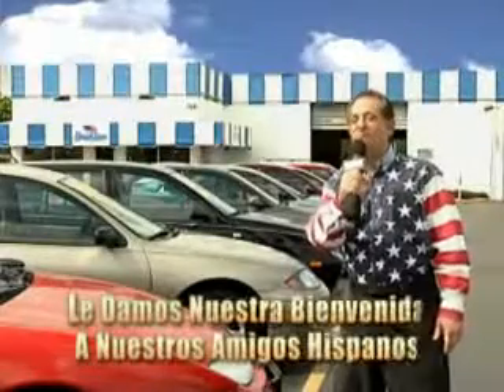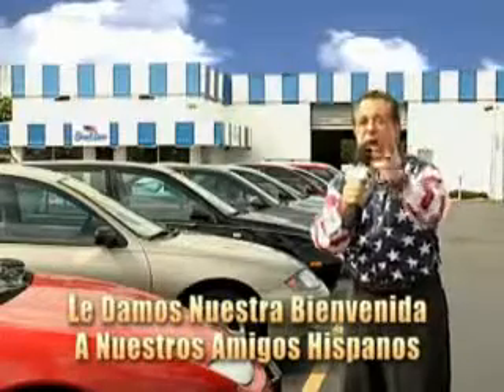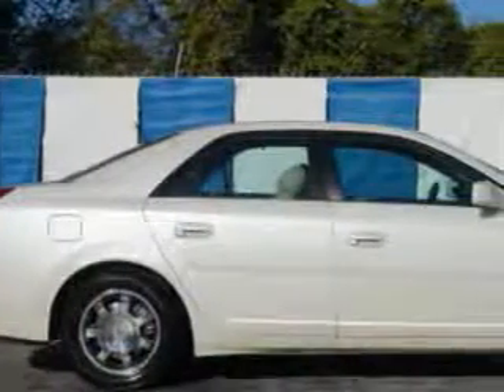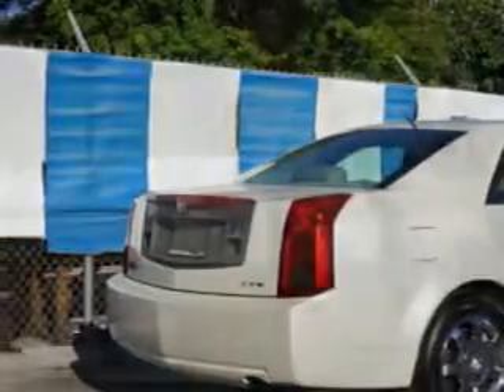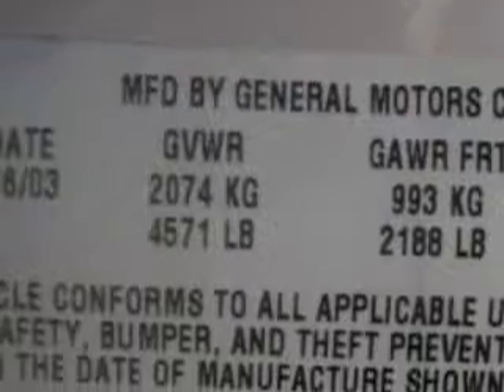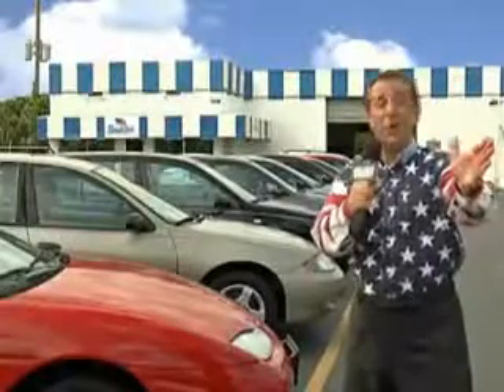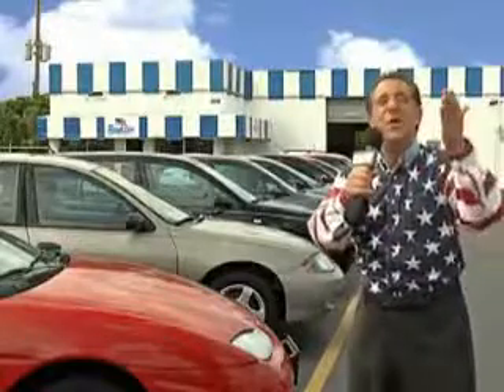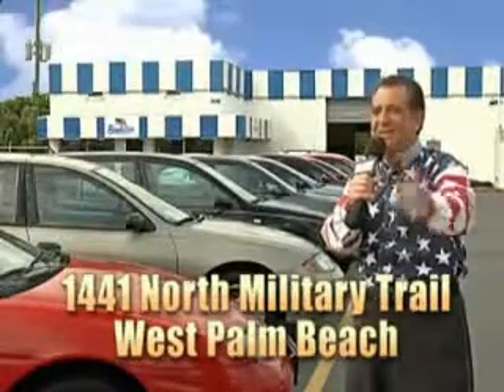2004 Cadillac CTS Beach Cars West Palm Beach, FL 33409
Cadillac CTS You will love this  White Diamond   Cadillac Cts 4 Dr Sedan, equipped with a 6 Cylinder engine and an automatic transmission.

Beach Cars
1441 North Military Trail